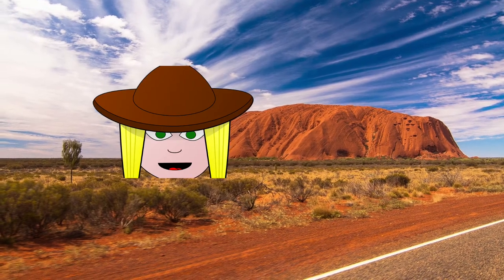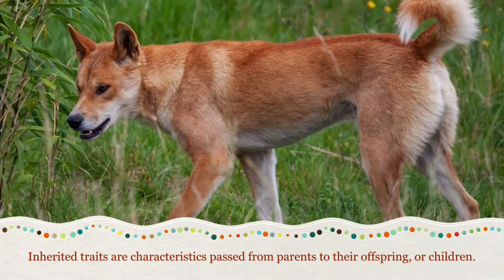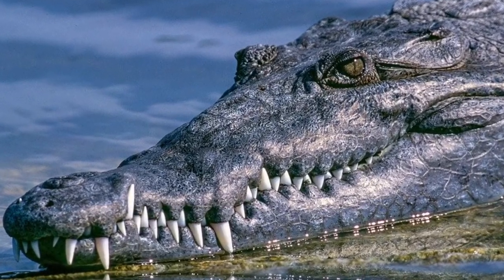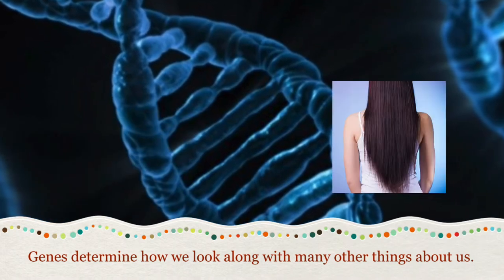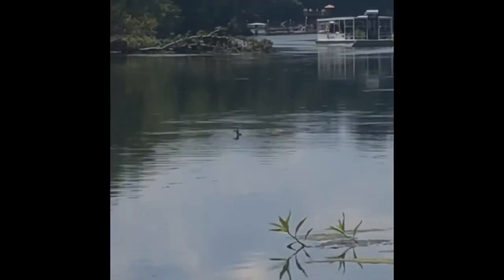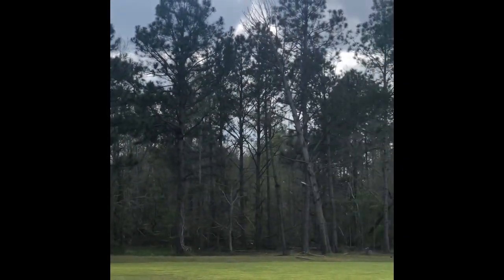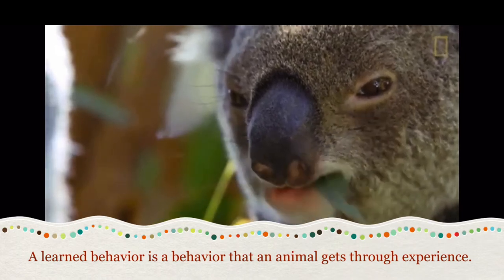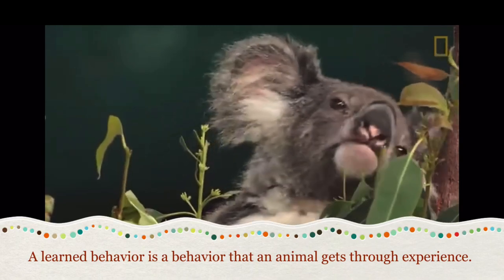RED 3006 Vocabulary Digital Story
An American Ranger in Australia takes kids on a virtual tour of the outback to learn some new vocabulary through observing animal behaviors.